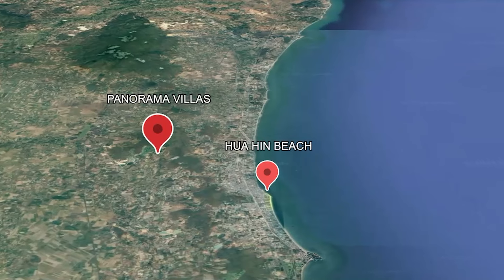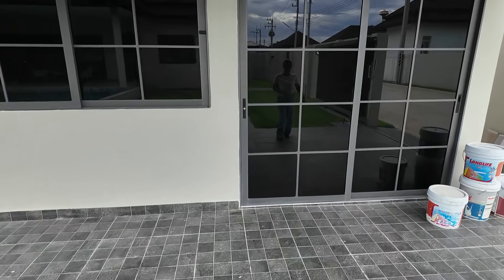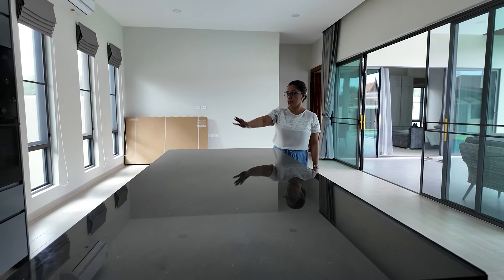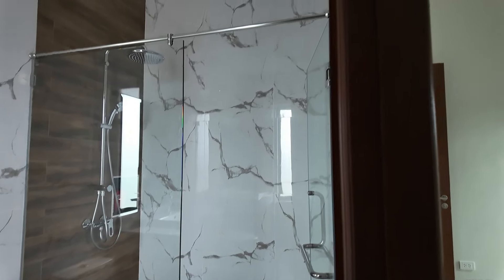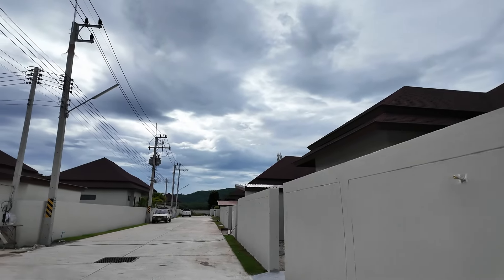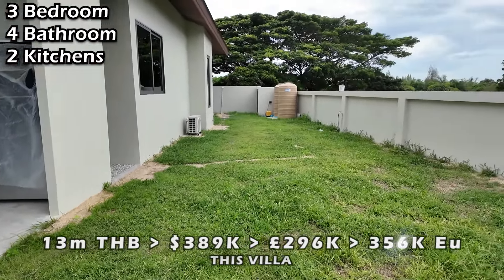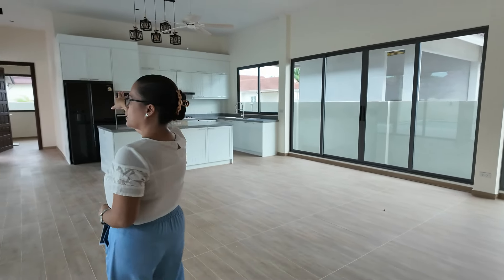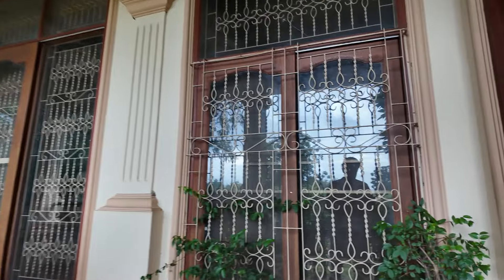HOW MUCH You Need To Buy A Luxury Pool Villa In Hua Hin, THAILAND ?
So, how much do you need to buy a luxury pool villa in Hua Hin Thailand ? Well, I take a look at 2 pool villas in Hua Hin on the impressive Panorama pool villa development. Located 10 minutes from Hua Hin center, close to Black Mountain Golf Course and Hua Hin International school. I was impressed with this project and Joy the agent  spoke great English and was very informative. Take a look yourself or contact Joy for more information.

(helps pay for hotel bills,coffee, petrol, boxer shorts & revealing bath robes etc)

Super thanks (DONATE IN COMMENTS) - press the 3 dots next to share button then press $ sign